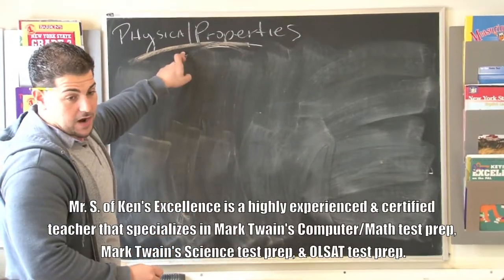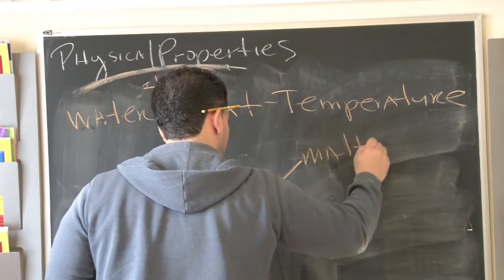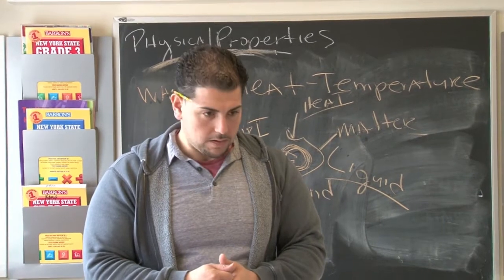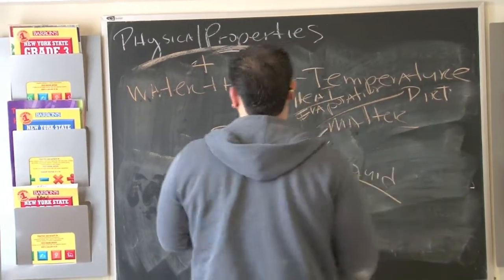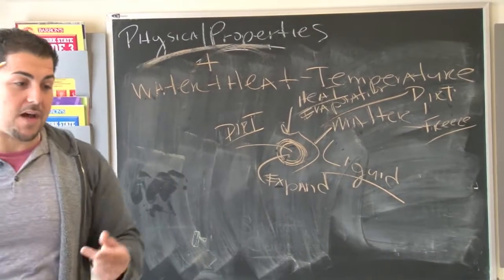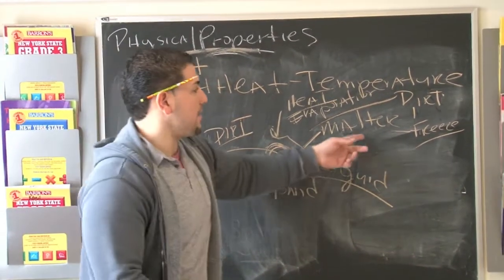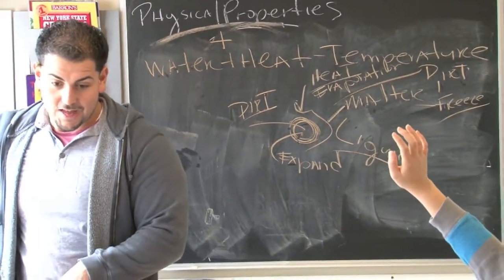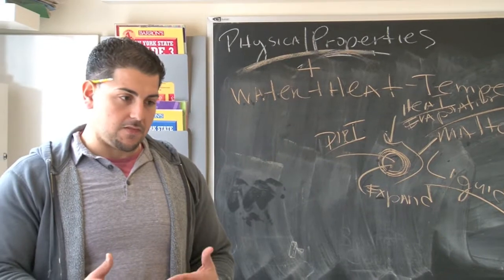mark twain science test prep 53/200